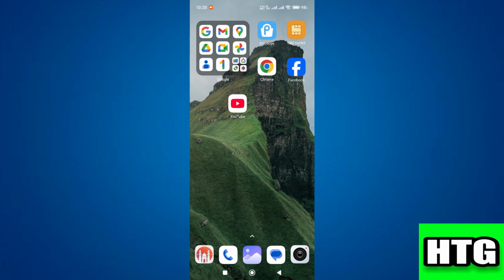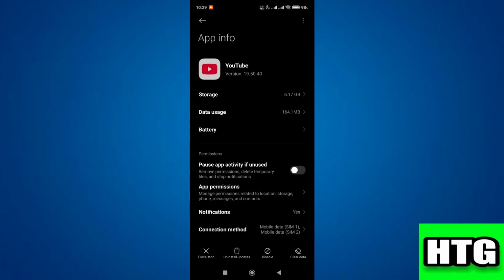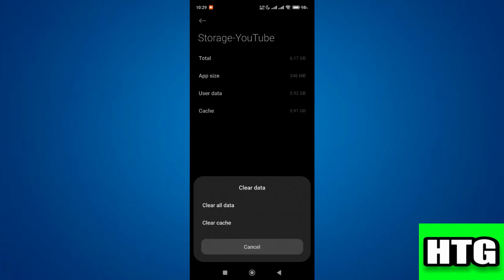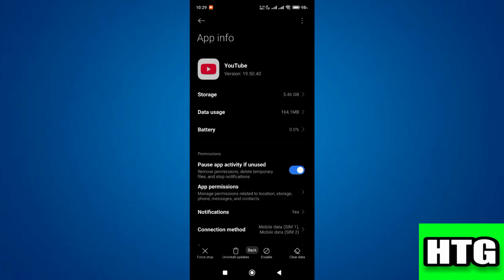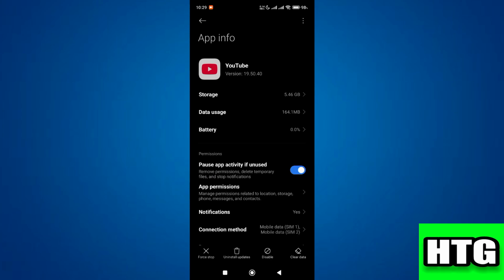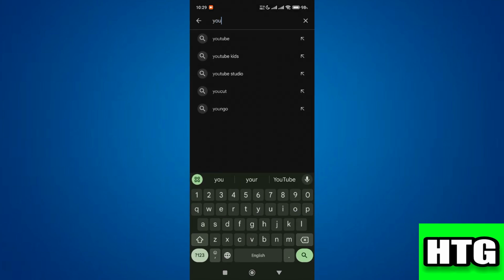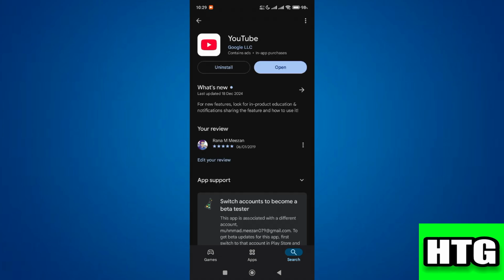NEW! FIX WE COULDN'T VERIFY YOUR COUNTRY YOUTUBE PREMIUM (WORKING) 2025!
Are you encountering the "We couldn't verify your country" error on YouTube Premium? This step-by-step guide will help you resolve the issue and access YouTube Premium smoothly. Learn how to fix this problem with simple troubleshooting methods, including updating your location settings and troubleshooting common account errors. Don't let this issue stop you from enjoying ad-free videos, music, and exclusive content on YouTube! Follow the full guide to fix the problem quickly.

0:00 INTRO
0:06 TUTORIAL